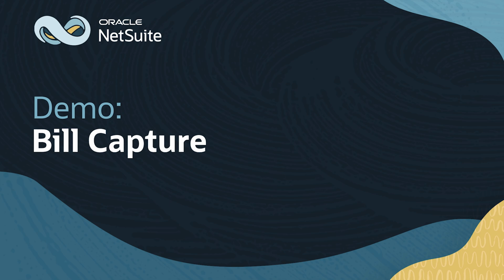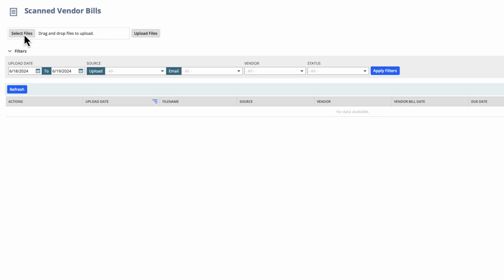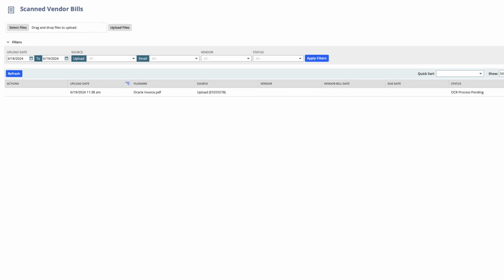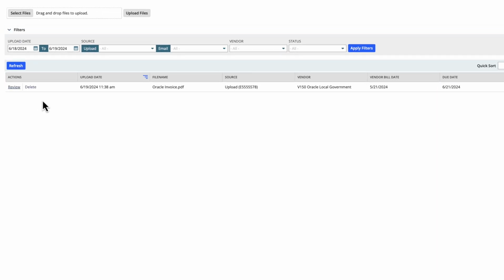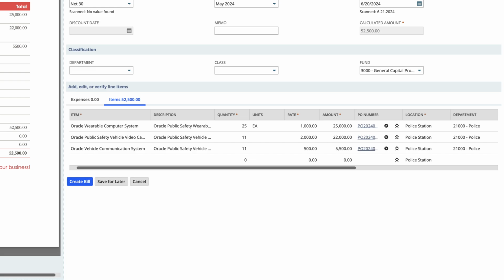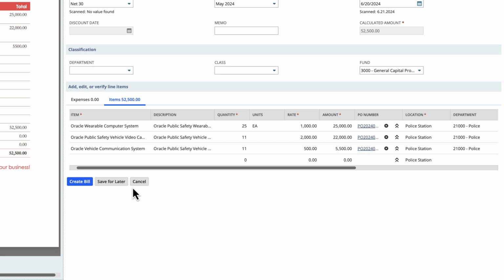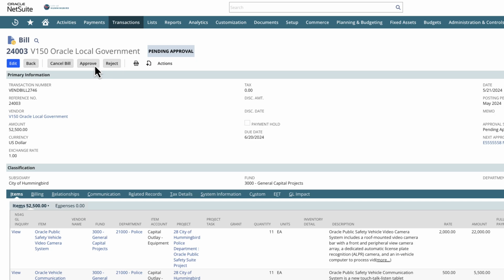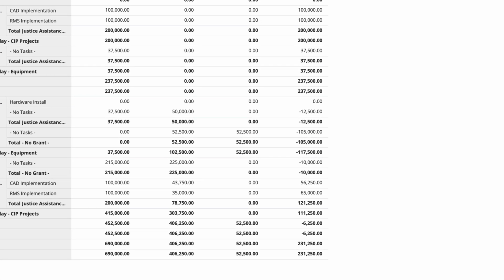Bill Capture Using OCR in Oracle NetSuite for Government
This video demonstrates how to use the bill capture feature in Oracle NetSuite for Government. Learn how optical character recognition (OCR) streamlines the vendor bill process by automatically populating invoice details into the system. From email bill submission to OCR processing, NetSuite simplifies data entry, reduces errors, and integrates directly into the procure-to-pay workflow. With features like side-by-side invoice review and automatic workflow approvals, NetSuite for Government ensures that your bill capture and payment processes are accurate, efficient, and seamless.